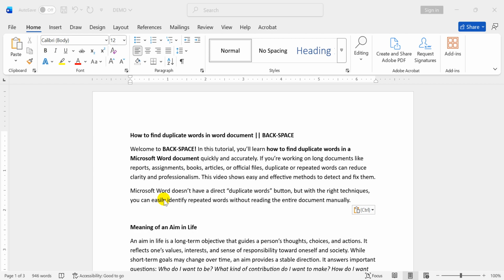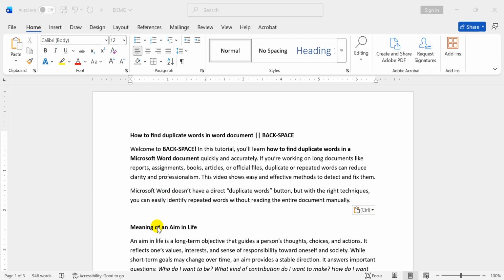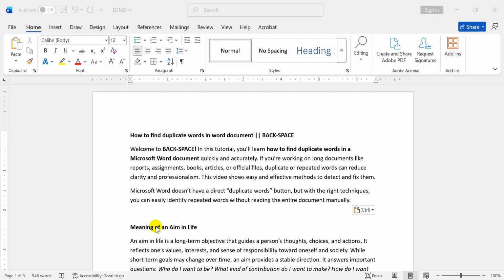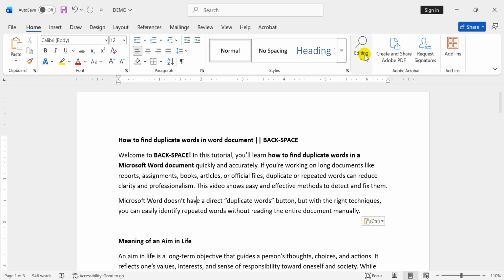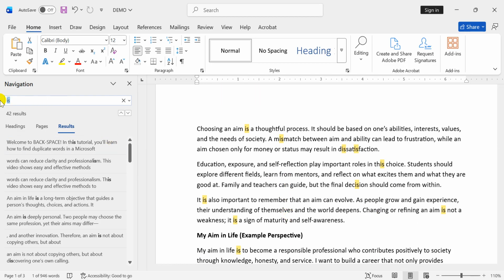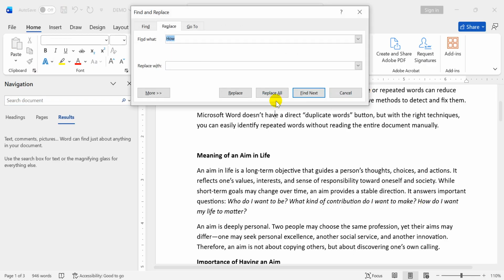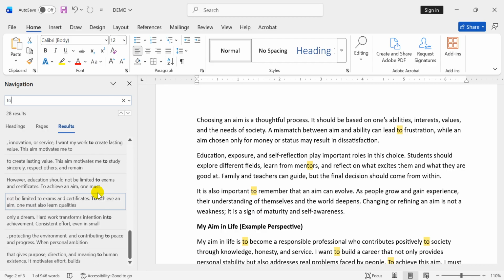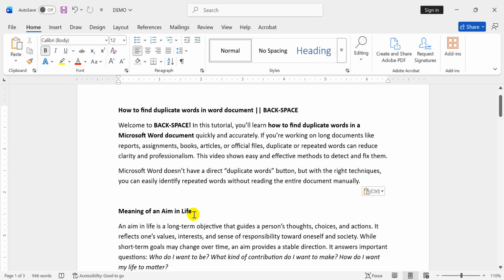How to find duplicate words in word document || BACK-SPACE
Welcome to BACK-SPACE! In this tutorial, you’ll learn how to find duplicate words in a Microsoft Word document quickly and accurately. If you’re working on long documents like reports, assignments, books, articles, or official files, duplicate or repeated words can reduce clarity and professionalism. This video shows easy and effective methods to detect and fix them.

Microsoft Word doesn’t have a direct “duplicate words” button, but with the right techniques, you can easily identify repeated words without reading the entire document manually.

In this step-by-step guide, you’ll discover:

✔️ How to find repeated or duplicate words in Word
✔️ How to use Find & Replace effectively
✔️ How to spot consecutive duplicate words (e.g., the the)
✔️ How to highlight repeated words visually
✔️ How to review and correct duplicates efficiently
✔️ Tips for checking large documents faster

All methods are beginner-friendly and work in all recent versions of Microsoft Word.

✨ How to avoid accidental deletion
✨ How to replace duplicates safely
✨ How to check large documents quickly
✨ Common mistakes to avoid while editing

👍 Support BACK-SPACE

If this video helps you:

💬 Comment if you have questions or topic requests